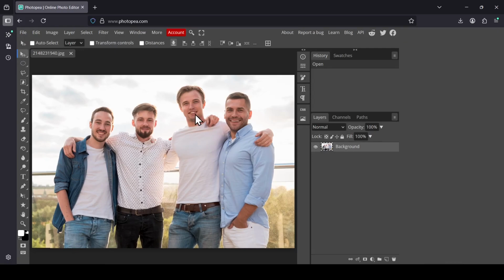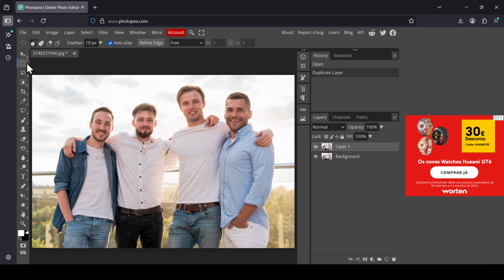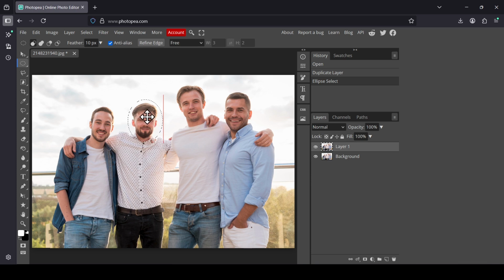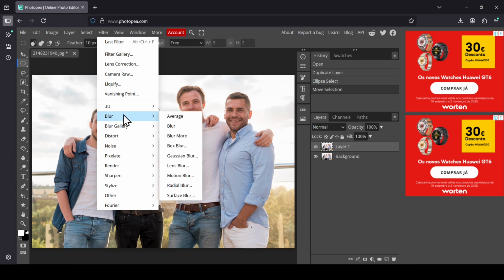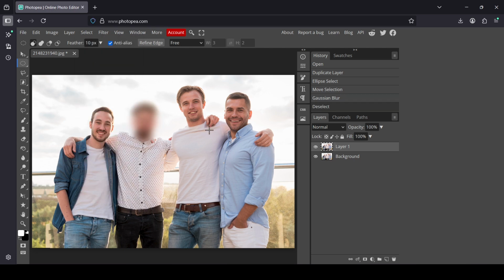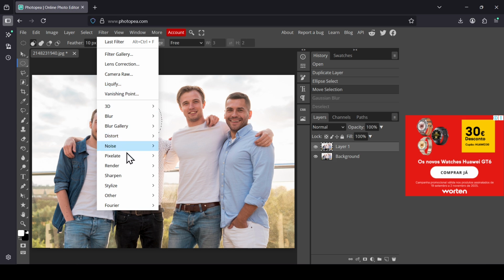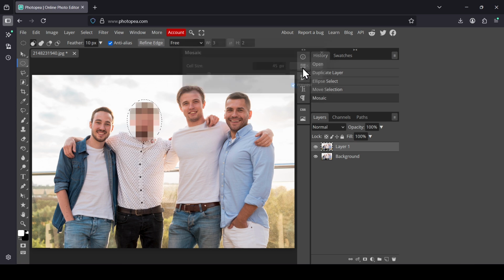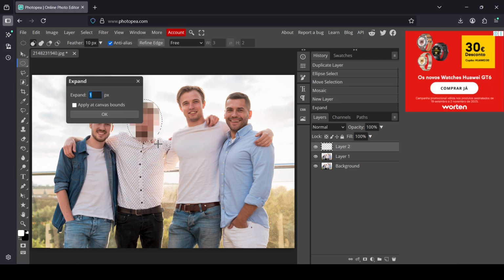How to Blur Parts of an Image in Photopea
Hi, today in this Photopea tutorial, we are going to learn to Blur Parts of an Image in Photopea.